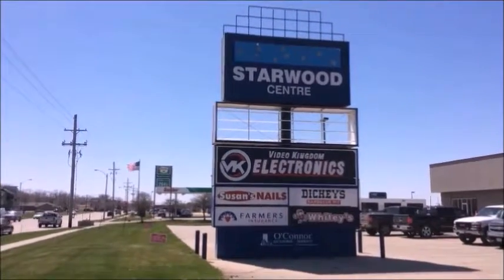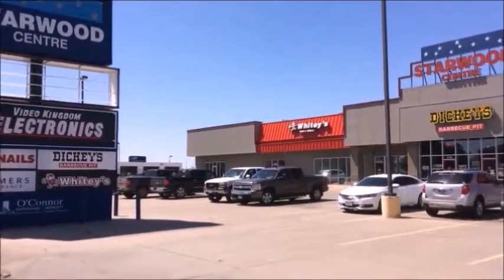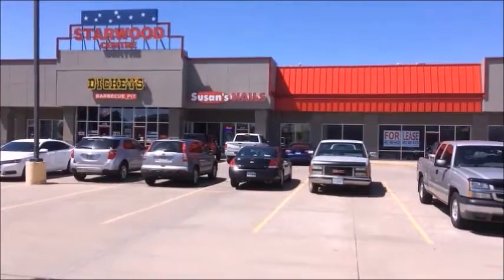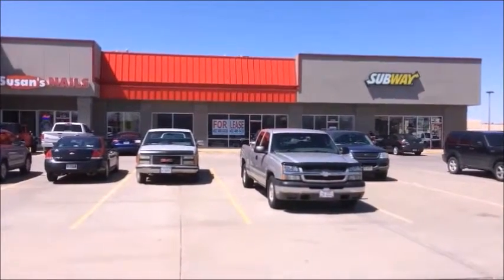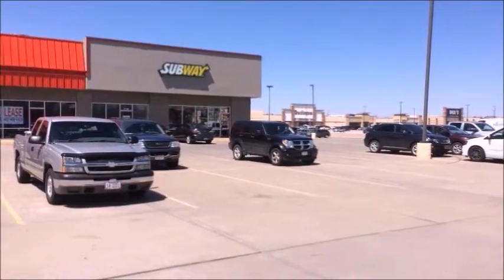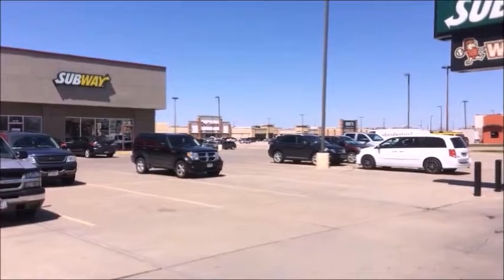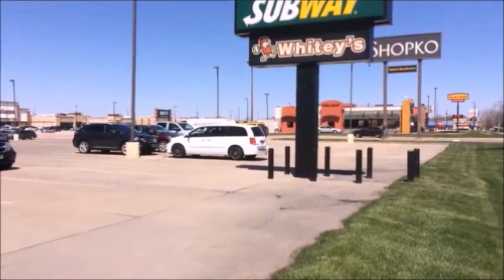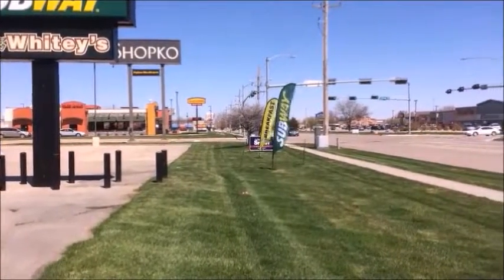Starwood front with narration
Tour of 2130 N. Webb Road, Grand Island, NE.

4470 square feet available in the Shadow of ShopKo, Burlington Coat Factory and Dick's Sporting Goods. Signage on front and rear of building with large portion of pole sign available as well. Located on signalized entrance for easy access.

Big overhead door on rear.

Located between a New Dickey's BBQ Pit and newly remodeled Subway. Excellent location available now.

TCM PROPERTY MANAGEMENT - 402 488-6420